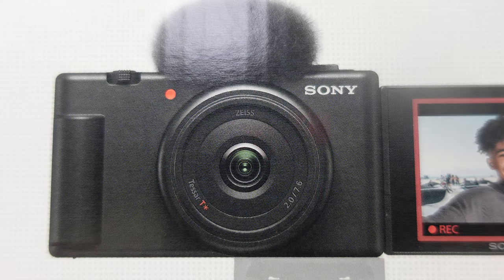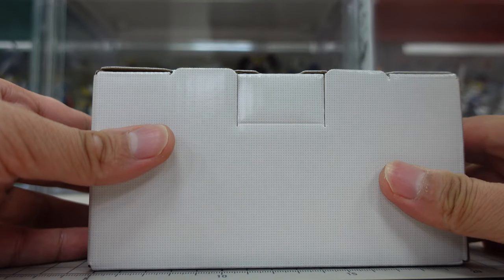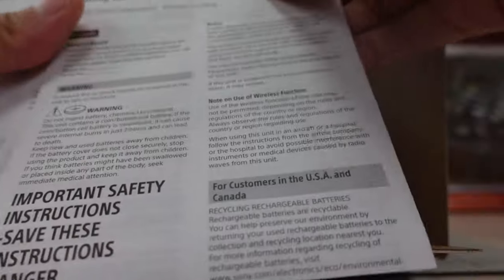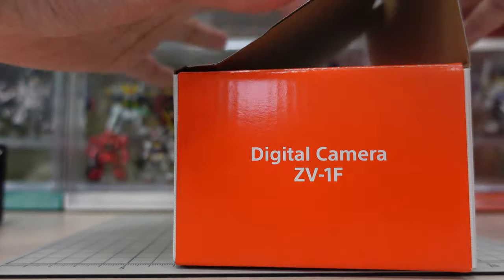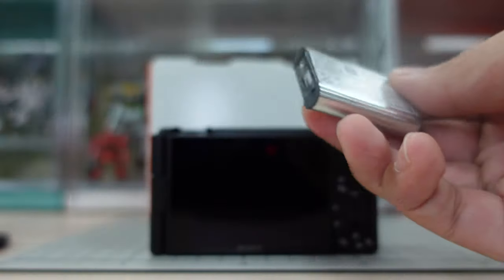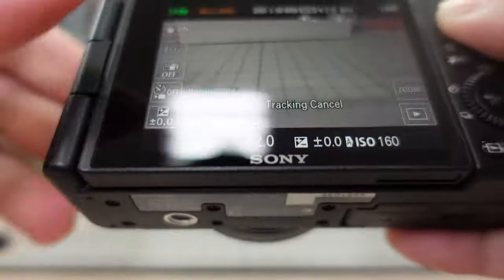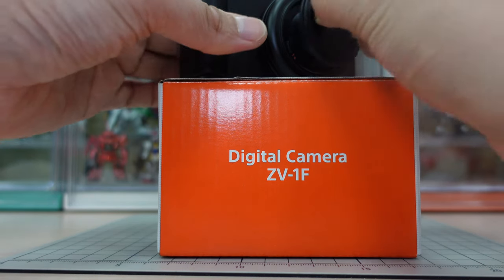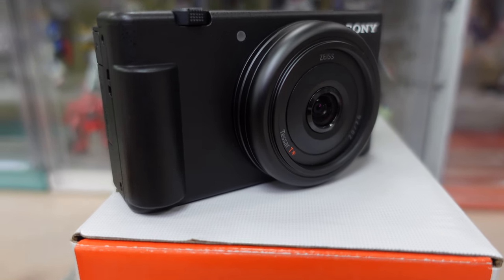New camera!!!! ZV1F to capture more frames of the world!